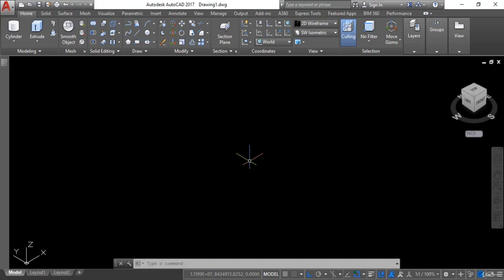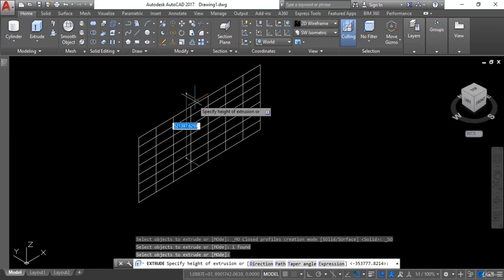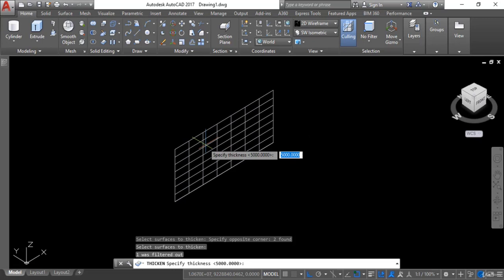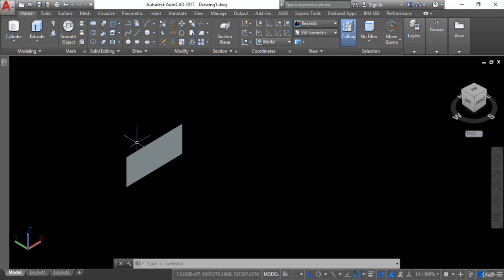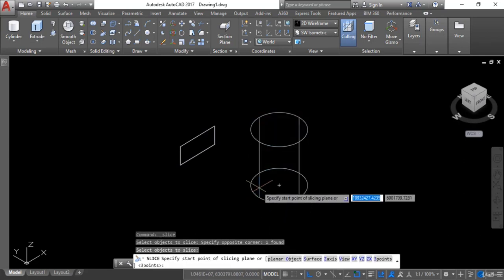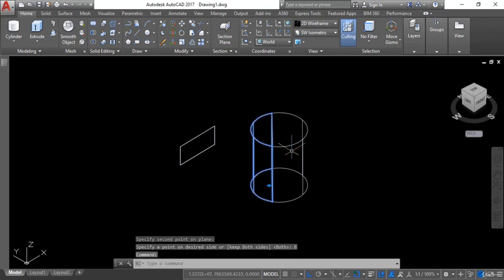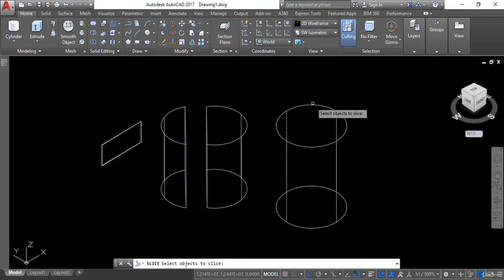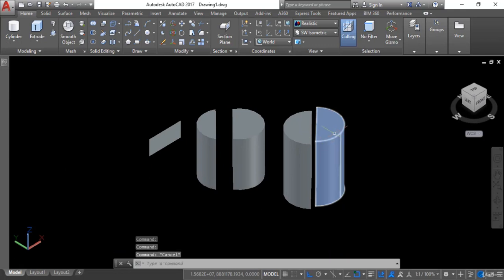AUTODESK AUTOCAD CIVIL ENGINEERING SOFTWARE 107. Slice And Thicken Command